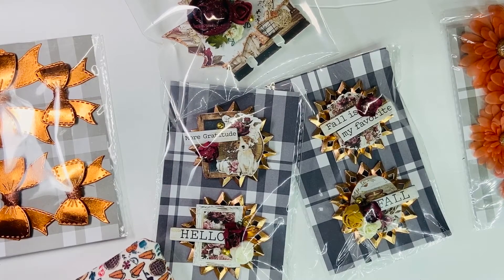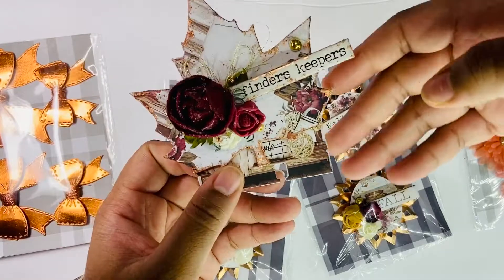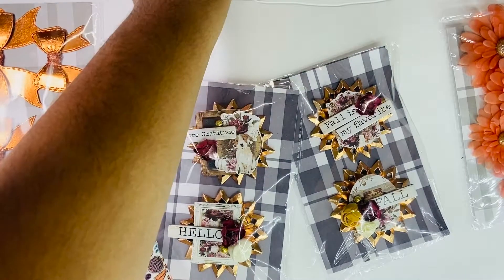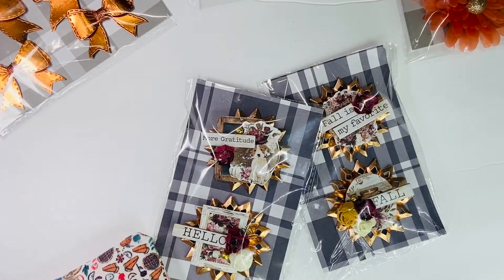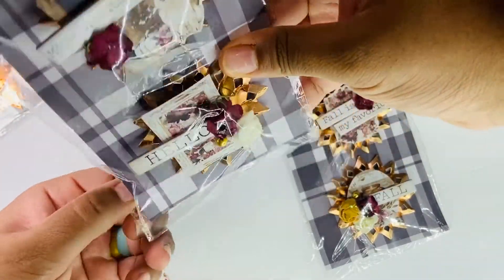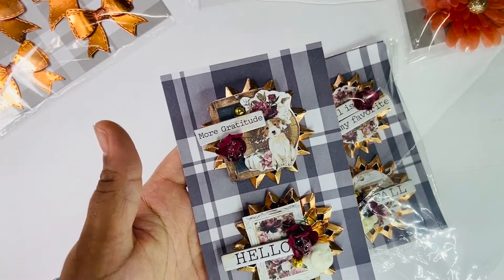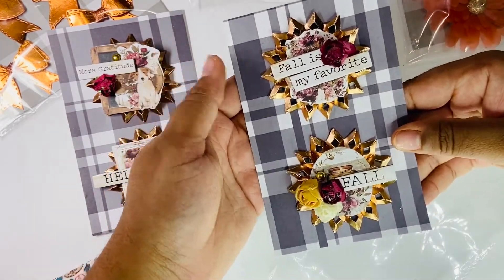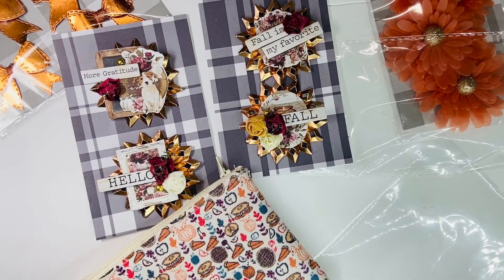VR for Shabby Chic Chick Michelle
Mailing:
Natasha Polite